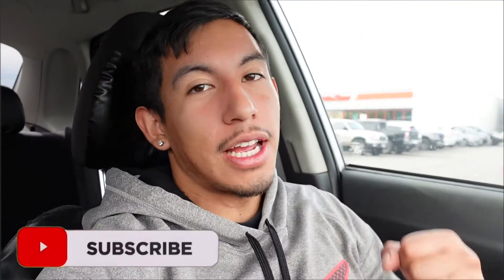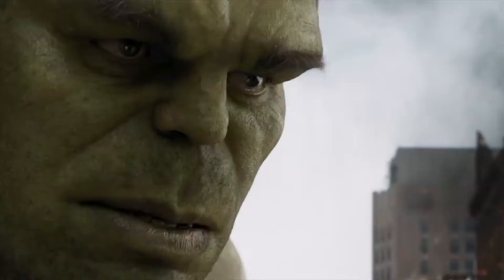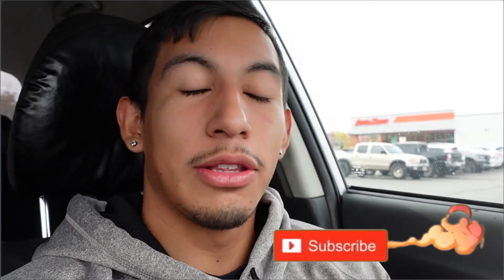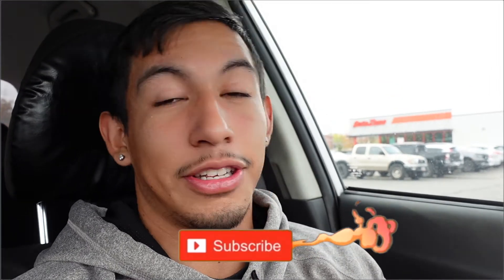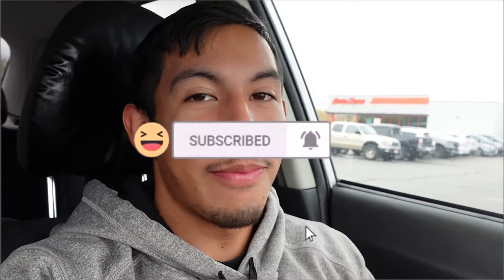30 Day Fitness Challenge!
What is up guys! Welcome back to a brand new video!

What other challenges or videos would you guys like to see next?

💥Video shout-out goes to 💥

Ulises-Perez-20

$Ulisesperez21

I would appreciate anything you guys would like to help me with!

I hope you guys enjoy the video if you make sure to .